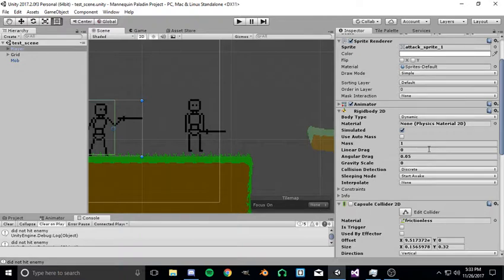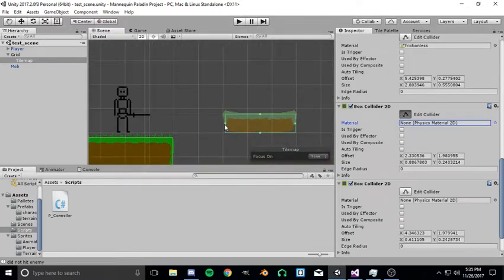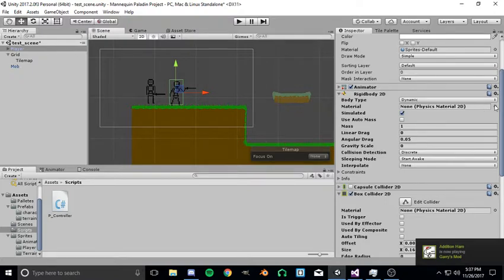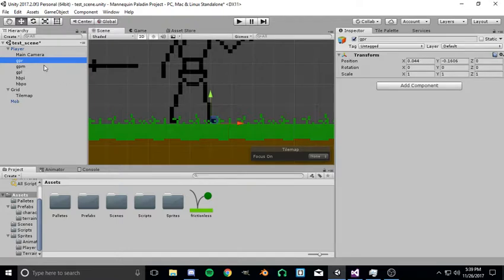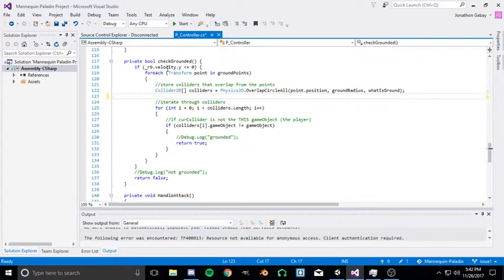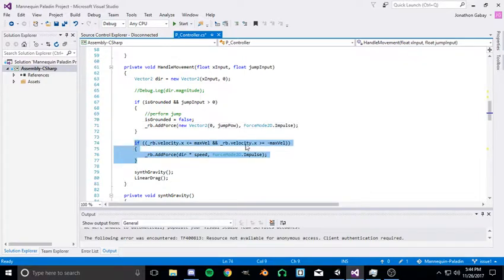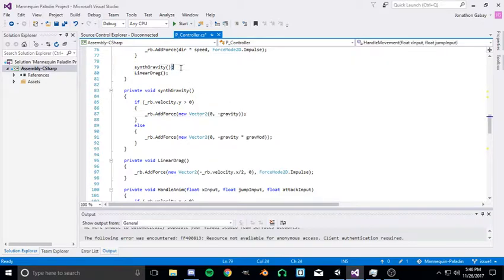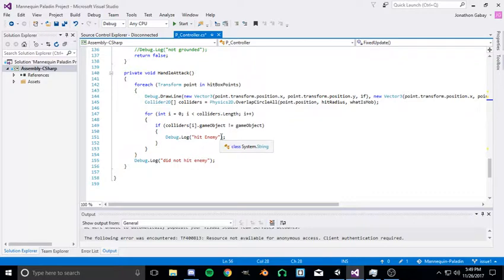MP Devlog 1: Physics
Howdy! Catching up on my progress on Mannequin Paladin, my final project for a game programming course. This is episode one, covering the physics that I implemented.

[This video is uncut, and was uploaded raw.]

Keep up with progress, view code, and tinker with this project

2) GDC Presentation - Building a Better Jump